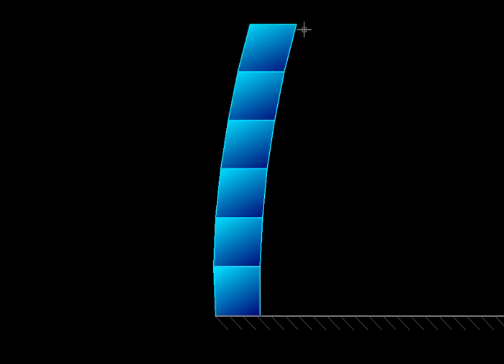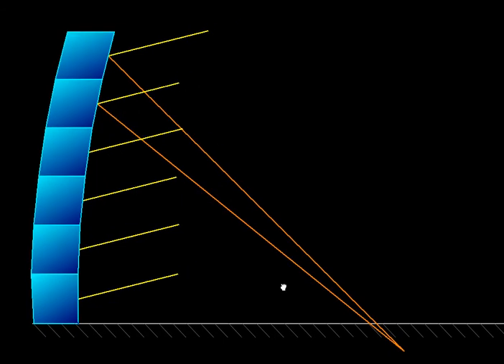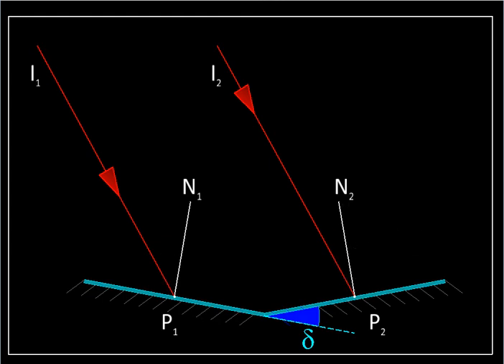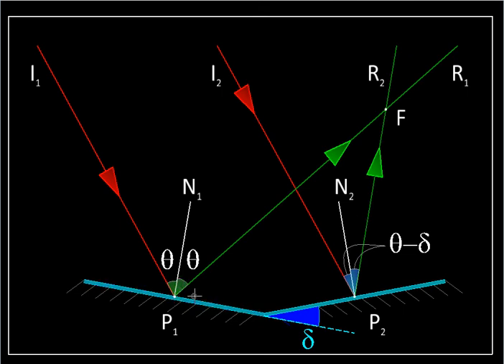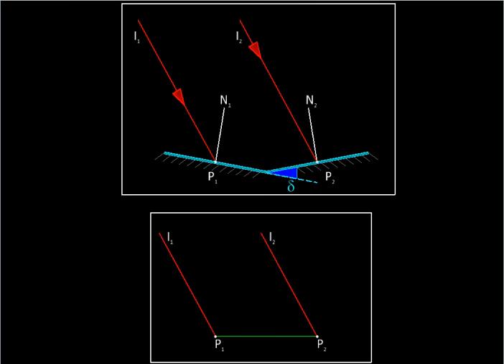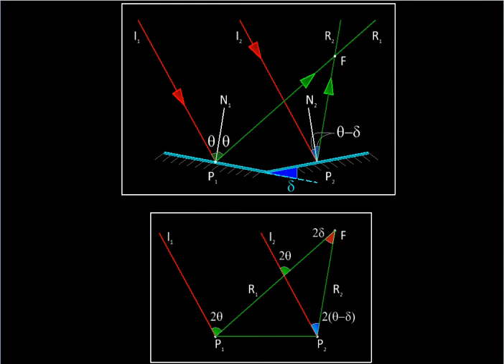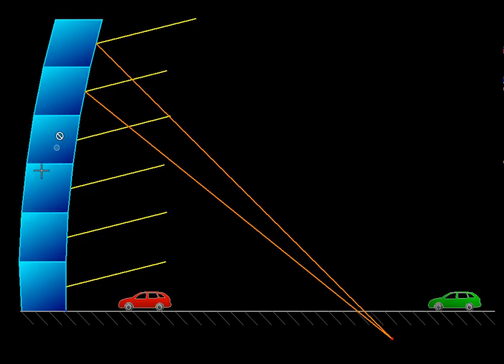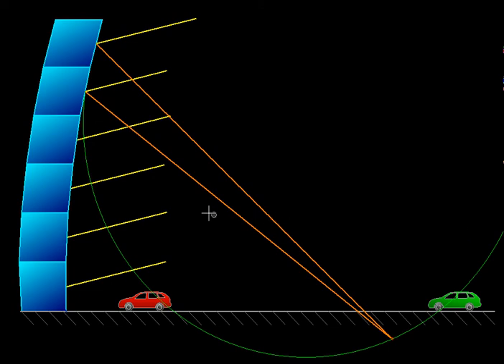Physics with MicroStation Reflection from Curved Building Facade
Created with MicroStation this clip presents a simplified analysis of a curious optical phenomenon experienced in London in 2013. A curved building facade was focusing the sun rays raising the temperature at some spots at the street level - cars, shops etc. Here the effect of rotation of a plane mirror on the reflected ray is used to get the first approximation of the curve traced by the point of intersection of reflected rays from two window panes.